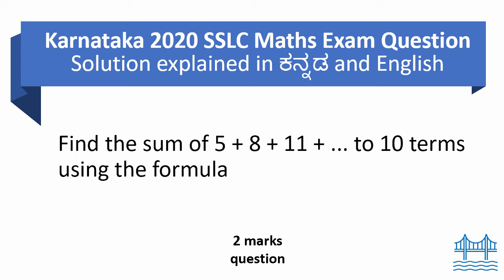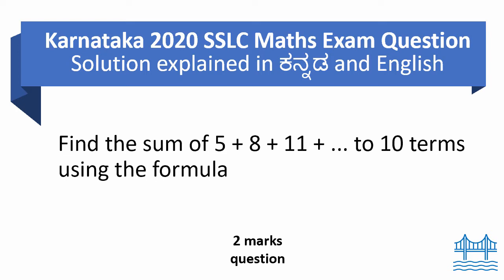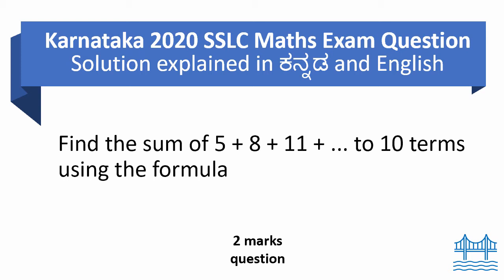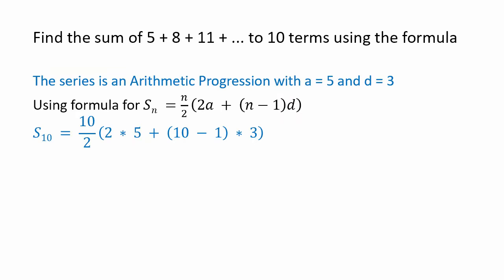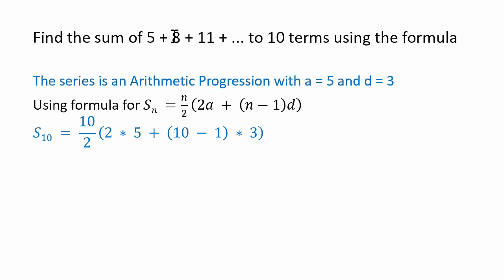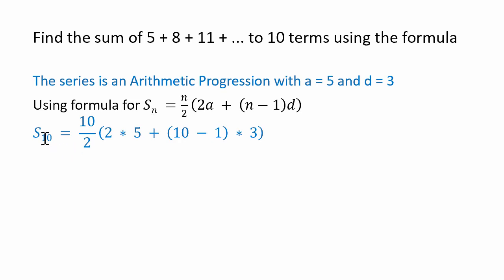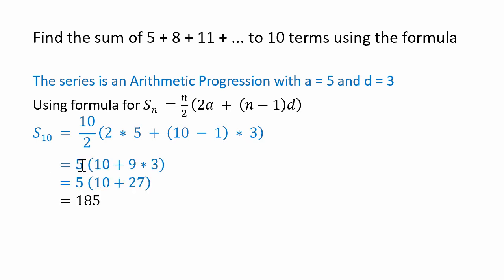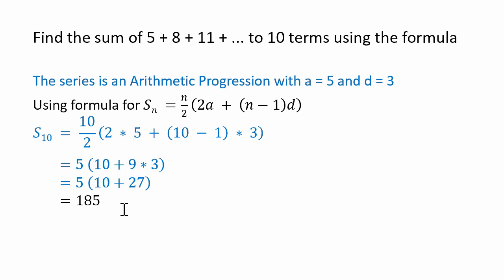Find the sum of N terms | Arithmetic Progression | 2020 Exam Answer Key | KSEEB 10th Maths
Question: Find the sum of 5 + 8 + 11 + ... to 10 terms using the formula

In this video, let us solve a 2-mark Arithmetic Progression question from 2020 KSEEB 10th Maths Exam Question Paper.